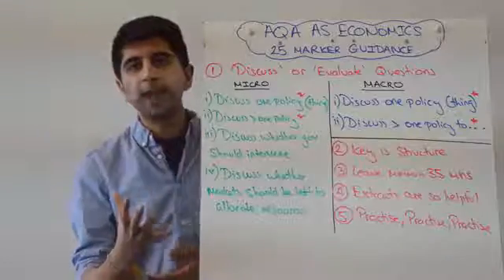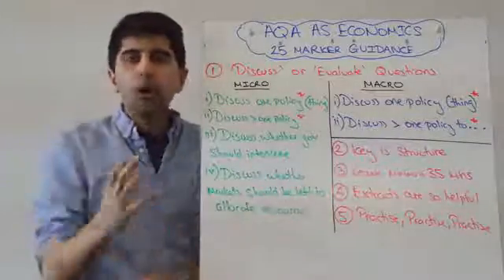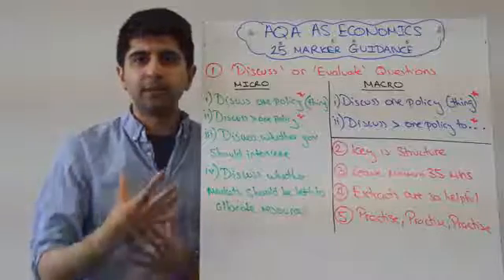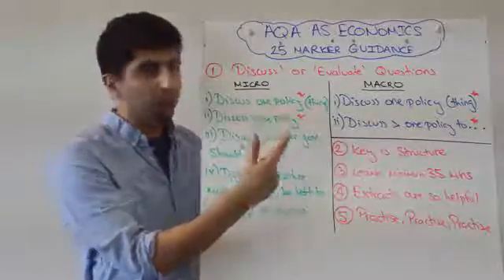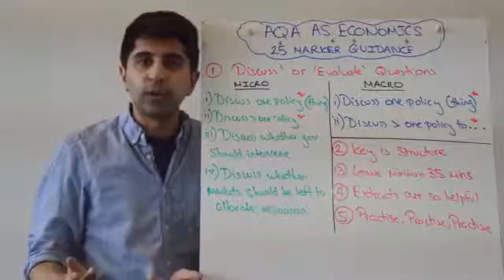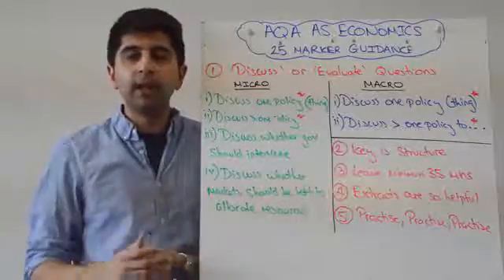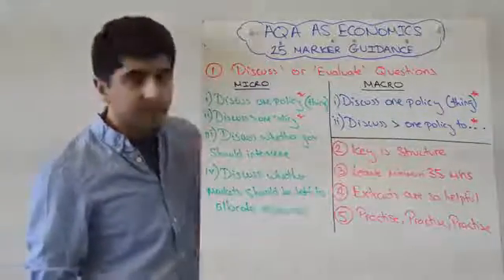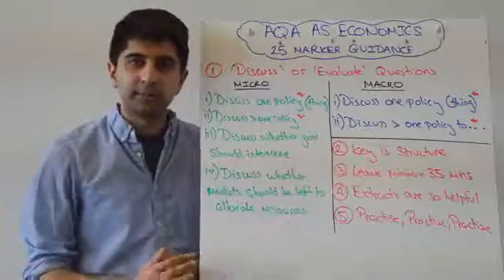95 AQA Economics AS 25 Marker Guidance